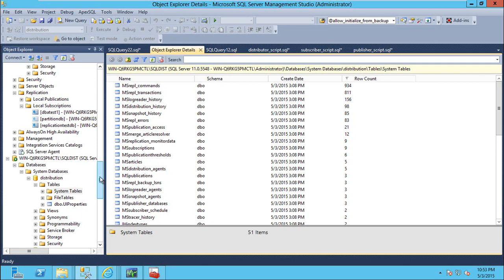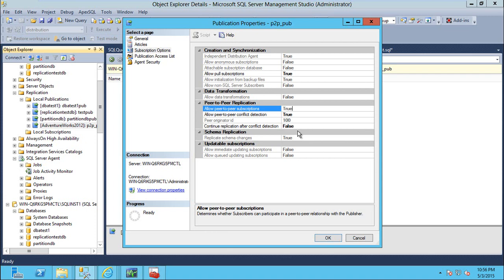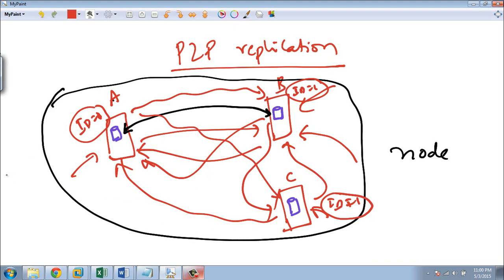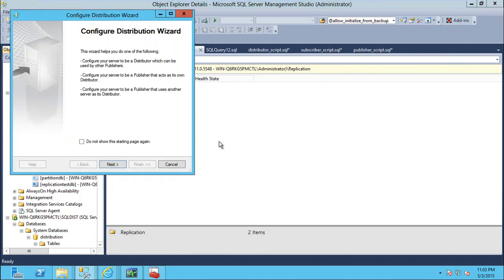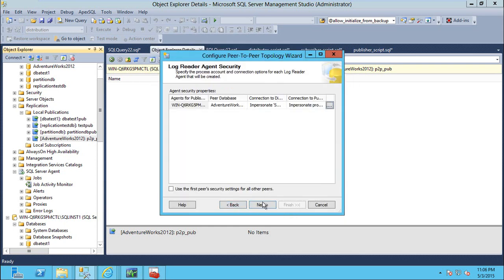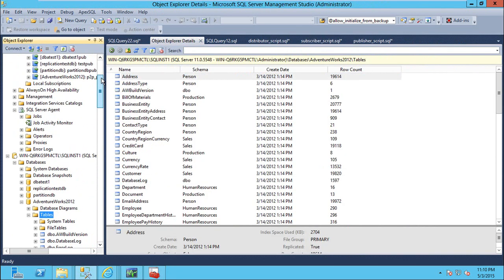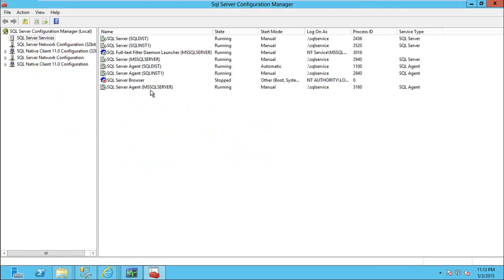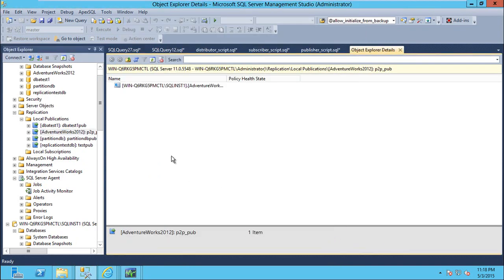SQL Server Replication - Part 8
In this video, you will learn about peer-to-peer replication.